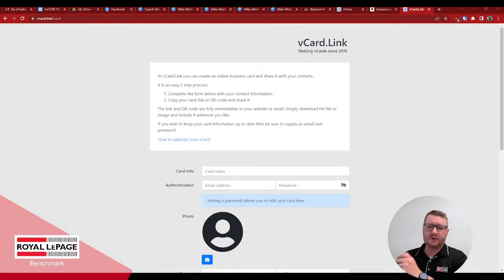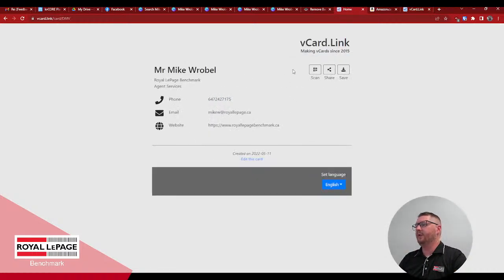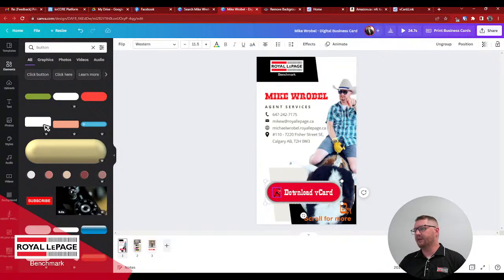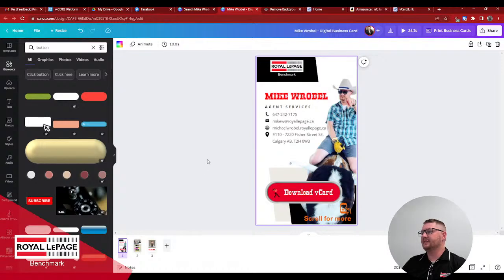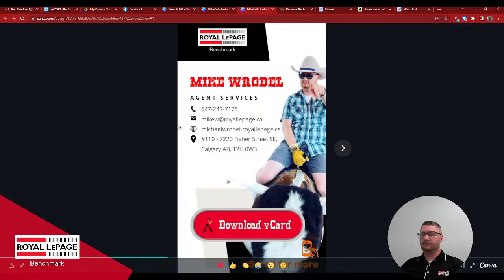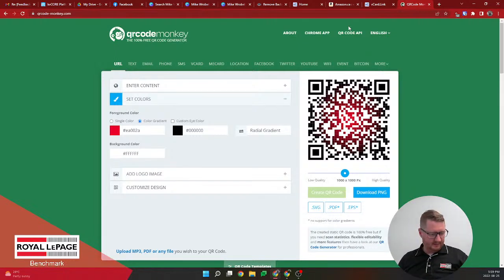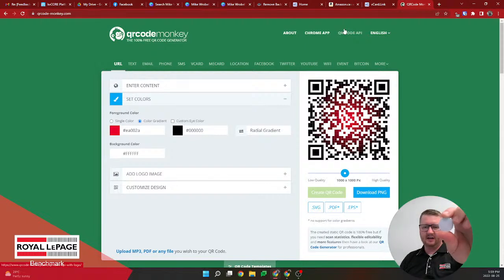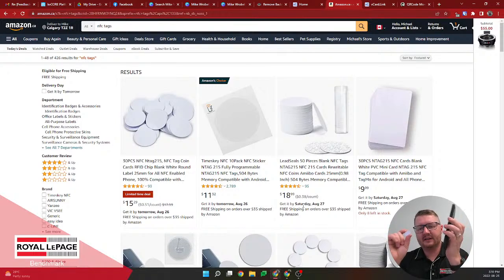Using Canva to Create a Digital Business Card for cheap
And how to do more with it for just 50 cents!!

--Links--
Canva Business Cards (I used a vertical one)
NFC Tags